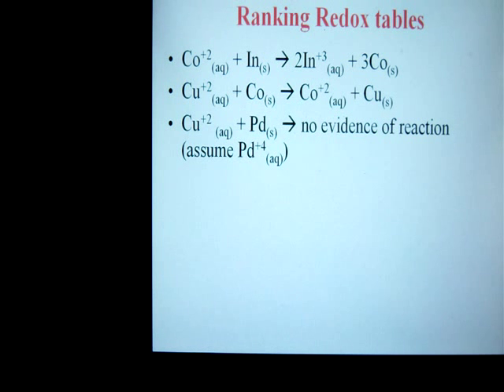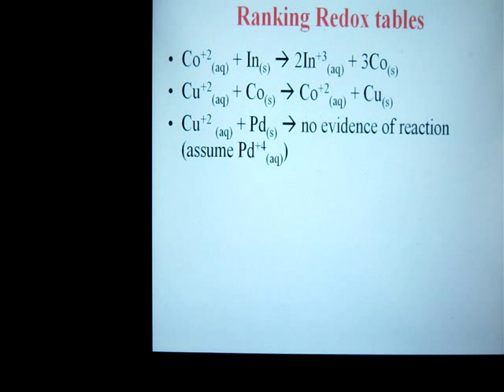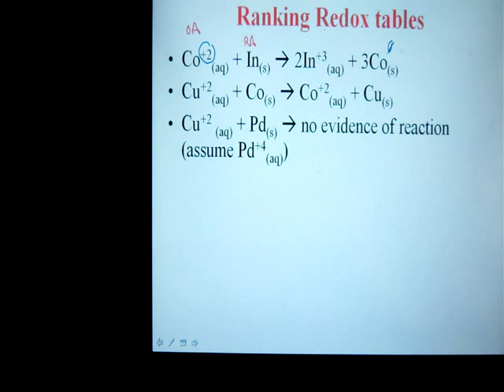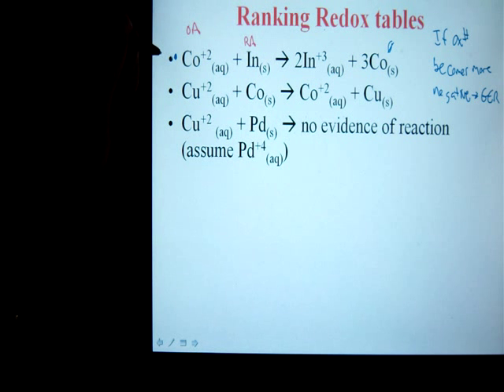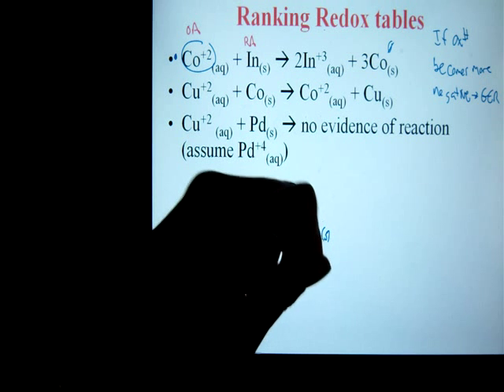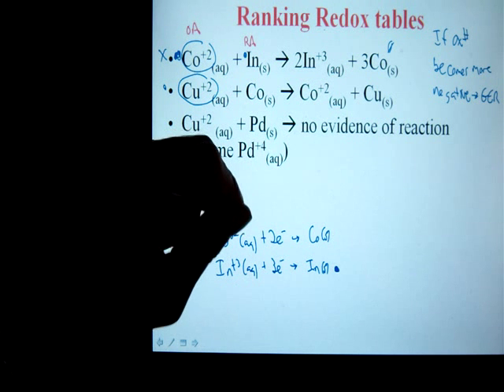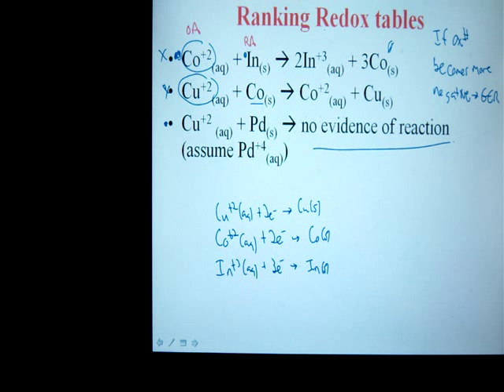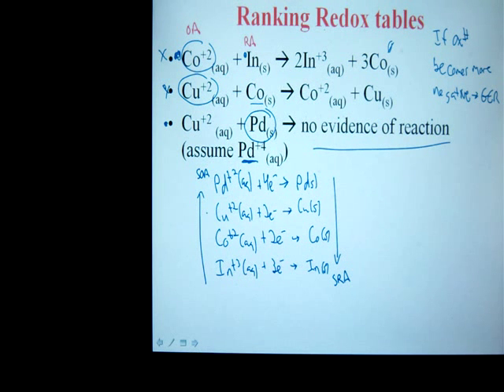BuildingRedoxTables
How to build your own redox table/rank half reactions from evidence, without the use of the data booklet.